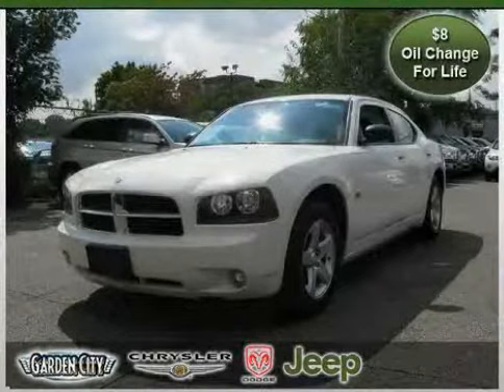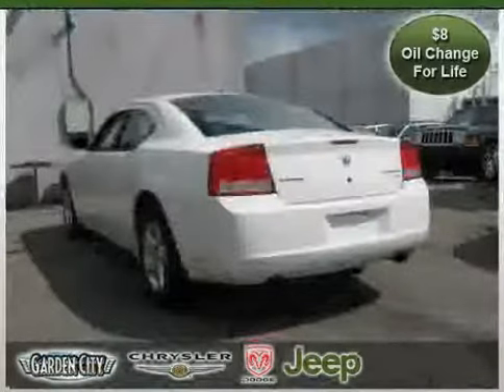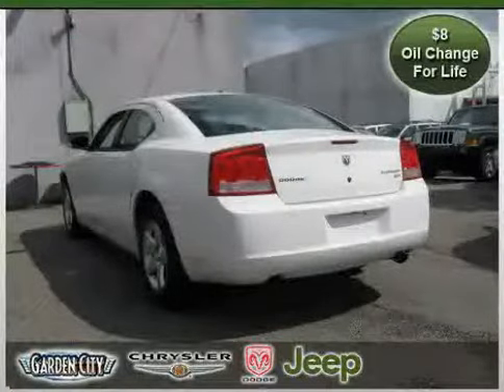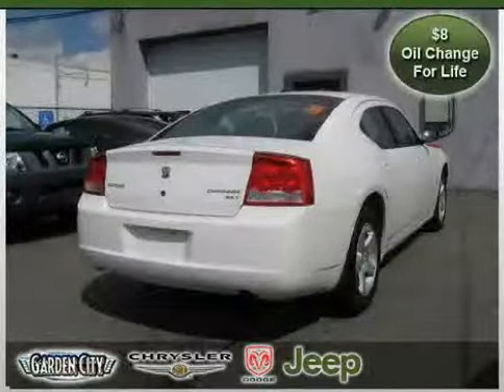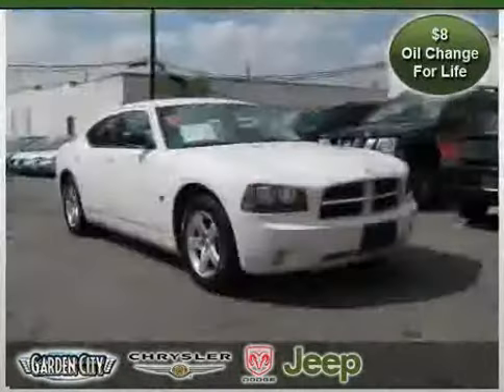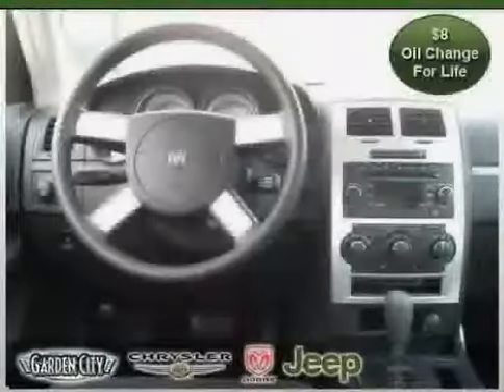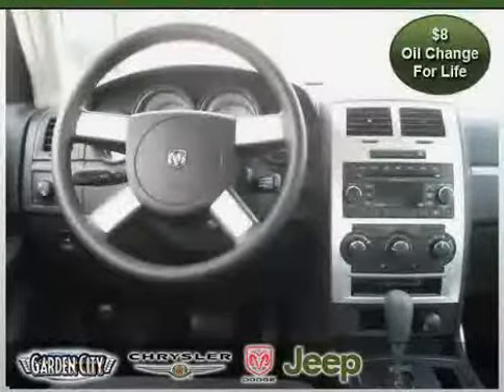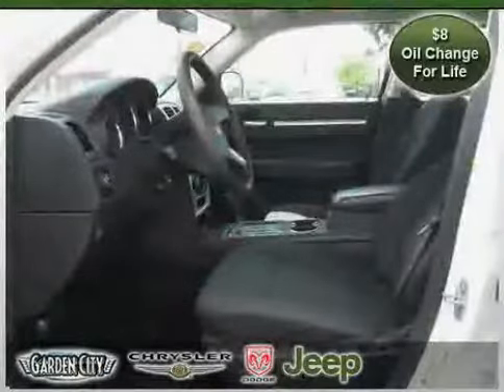2009 Dodge Charger